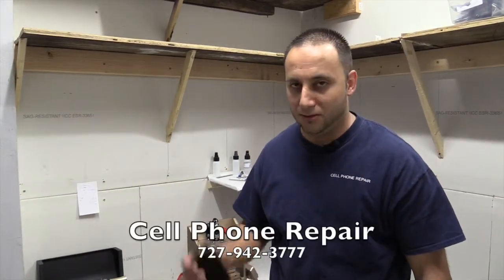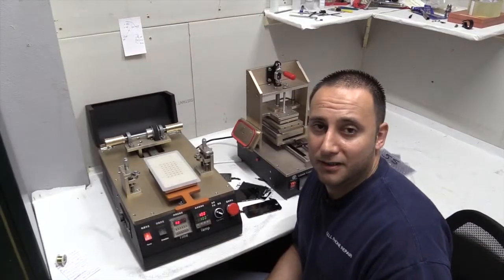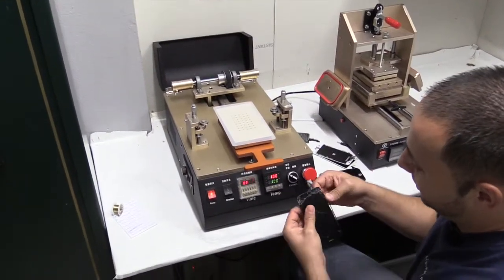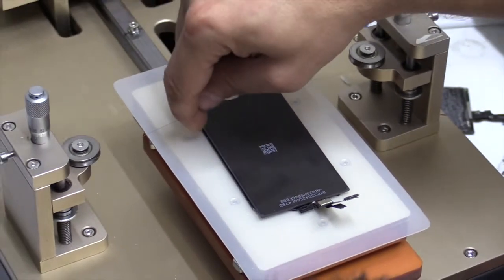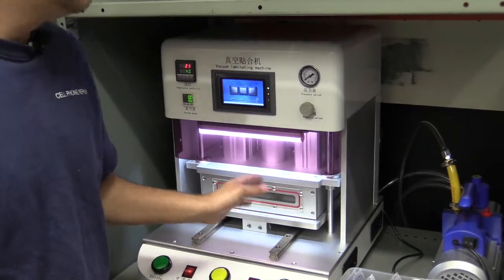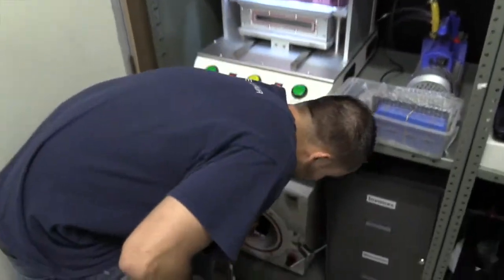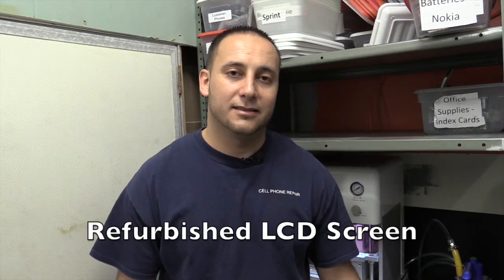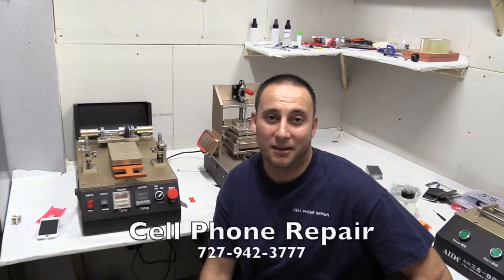Broken Cell Phone LCD Refurbishing Cell Phone Repair Stores Call Us! Refurbish Cell Phone LCD's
Unlimited Wireless 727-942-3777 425 S. Pinellas Ave. Tarpon Springs, FL. 34689

Cell phone repair stores send us your broken glass LCDs. Over night your broken LCD's , we will send them Back!

We refurbish LCD screens for you. Wholesale LCD screen repair. DO NOT THROW out your broken screen LCD's anymore. We repair your broken screen LCD screens.

Save money on your repair of broke LCD screens. Do not throw out the broken LCD, we can refurbish the screen for you, add new glass, good as new! A fraction of the cost!

Cell Phone repair dealers/shops send us your broken LCD's. We can refurbish them, and send them back to you. Make broken LCD's not a revenue stream. Don't throw away you're broken LCD screens!

We will help you! We repair your broken Lcd screens. If you are a cell phone repair shop, send us your broken Screens. LCD refurbishing.
We have the machinery to refurbish LCD screens.

You can now make money on your broken LCD screen. Dealers, send us your broken LCD screens, do not throw them away anymore. We can refurbish them, send them back to you. New is expensive, refurbished is affordable.

We replace your broken screen without shortcuts. Using adhesive to adhere the new screen is a must. Many other "Cell specialists" go the cheap route, and you pay in the end. We use the same methods Samsung, etc.. use when replacing and repairing your smart phone. Come see us to get it done the right way. Cell screen repair, Smart phone screen repair, replace your broken screen on your phone, replace broke glass on your cell phone.
iPad mini repair, replace screen, replace LCD, repair ports, call us to see how we can help your iPad full size, and iPad mini. All Apple products, replace, repair, before you throw away!  We can help with your iPhone, iPad, come see us in Tarpon Springs.
Cell phone repair. Holiday FL 34655, Trinity FL 34655, New Port Richey 34654, Port Richey FL. Odessa FL. We Fix Cell Phones. We fix Charging Ports, soldering included.
My cell phone stopped charging in Pasco County FL. My Samsung Phone stopped Charging. My cell phone will not hold a charge. My cell phone stops charging. My cell phone charger does not work. I can't get my phone to charge. My iPhone will not charge. I can't get my cell phone charged. My iPhone charger broke. My iPad charger stopped charging. Can you fix my cell phone charger. Can you replace my cell phone charger?
Smart Phone Parts, fix it yourself. iPhone, Samsung Galaxy i, II, III, IV, we have or can order you the part you need.
Samsung Galaxy Note II Repair Screen and More.
Samsung Galaxy Repair S, I, II, III, IV screen, or more, come see us for repair.

Laptop Screen and Keyboard replacement Wi-Fi hardware Replacement.
Repair iPad, iPhone, Android screens, all cell phone screens. We Fix iPhone, iPod, iPad

We do cell phone repair of all makes and models. Android, iPhone, iPad, iPod, Tablets and more. Same day service. No appointment is necessary. Usually in and out within 45 minutes. If we have to keep your phone any longer, we have loaner phones so you will never miss a text or phone call.
Broken screens are not a problem. We repair cell phone screens same-day.

We are conveniently located in Pinellas County, Florida. Our address is 425 S. Pinellas Ave in Tarpon Springs, FL. 34689. We are south of the Famous Tarpon Springs Sponge Docks. Boost Mobile and Virgin Mobile dealer. Serving all of Tampa Bay.
Boost mobile dealer. Virgin mobile dealer. Talk and text. Monthly plans. No contract.
Taron Springs cell phone repair.